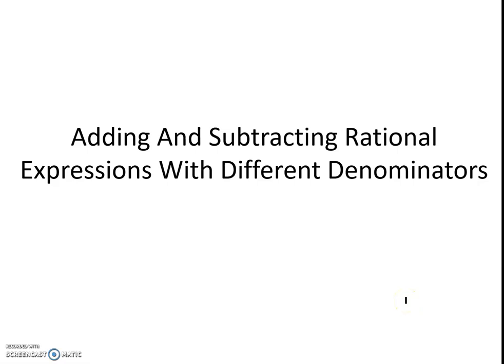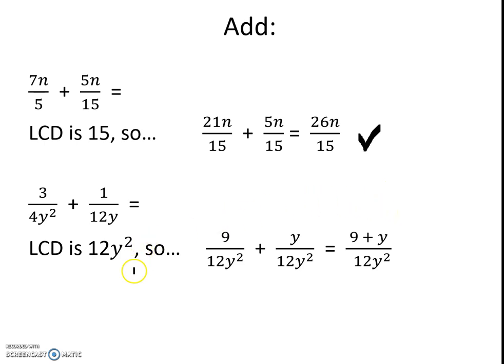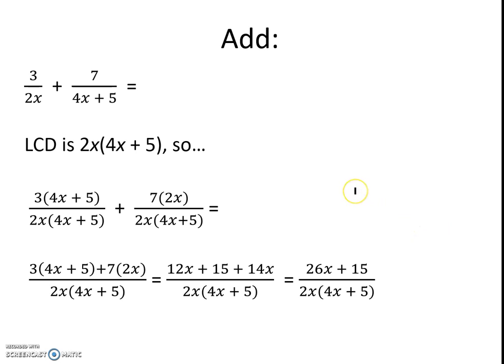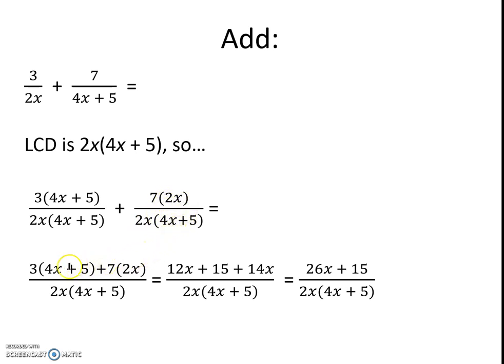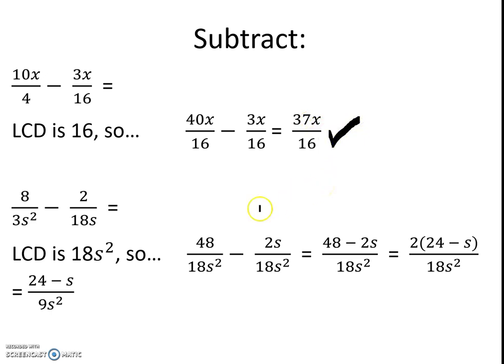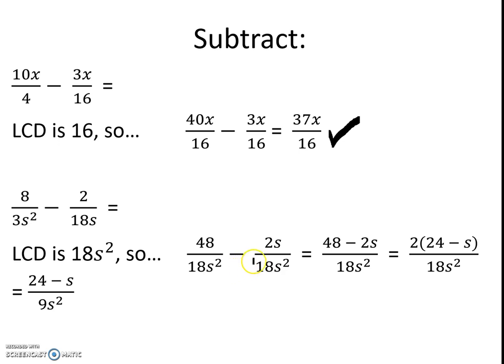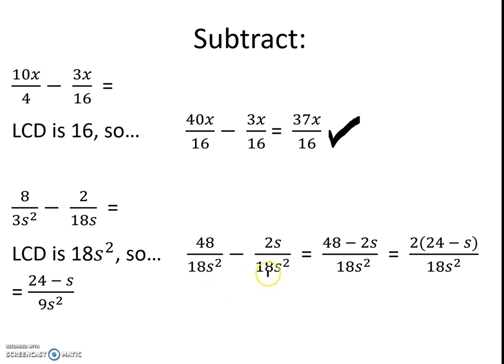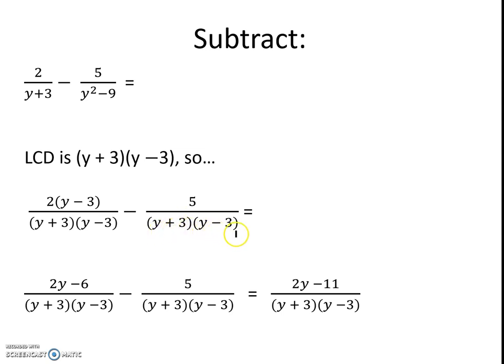Adding And Subtracting Rational Expressions With Different Denominators